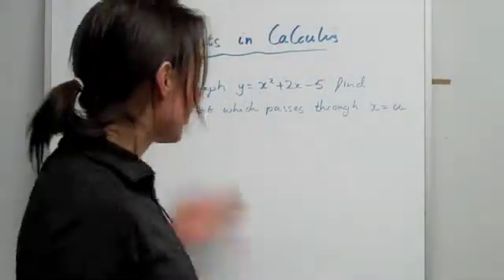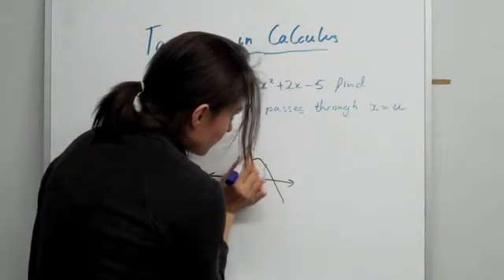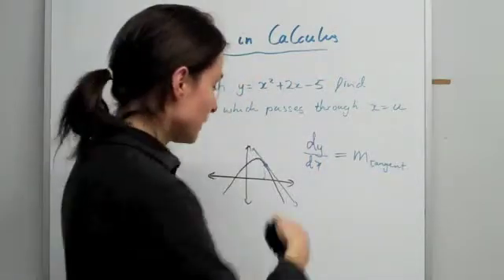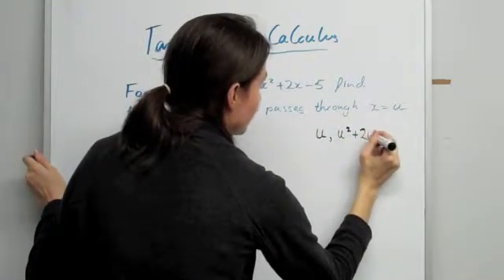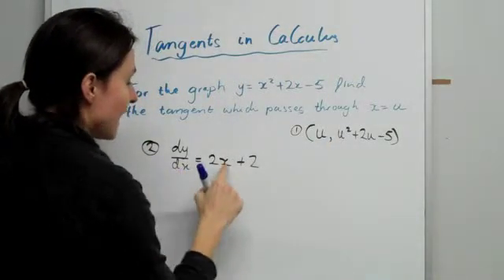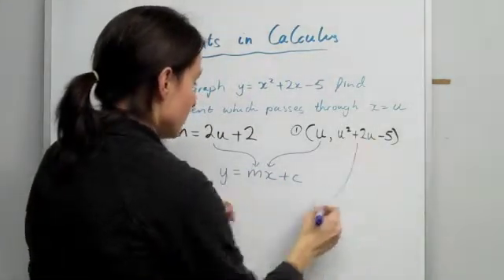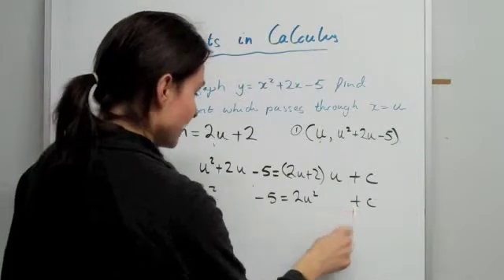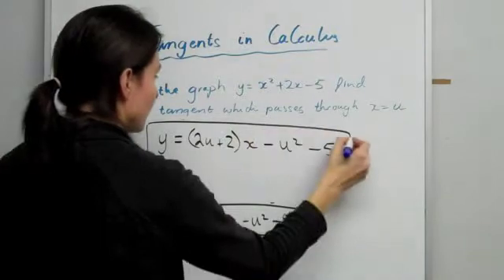Academy Plus- Calculus; Tangents in calculus (VCE Maths Methods)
This going through the theory of tangents and their importance in calculus as well as a short example involving the calculation of a tangent equation.